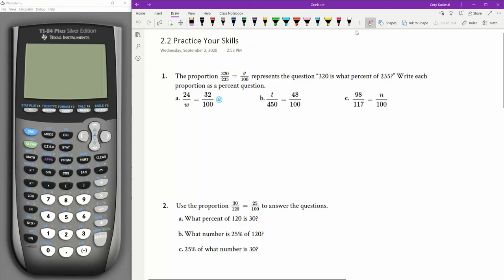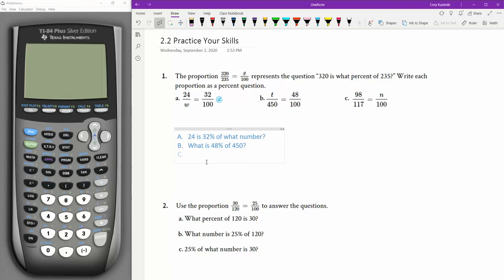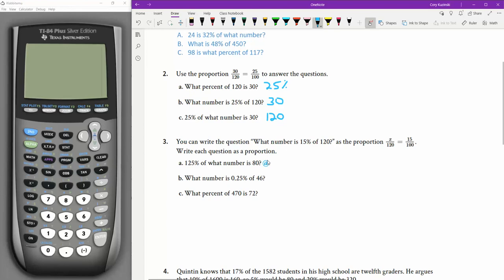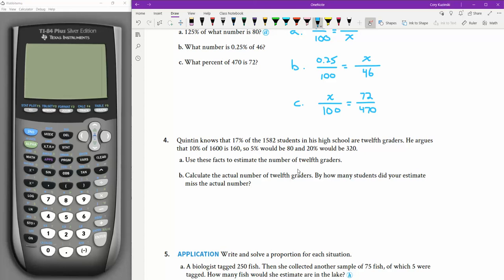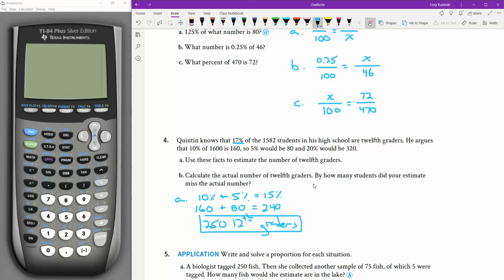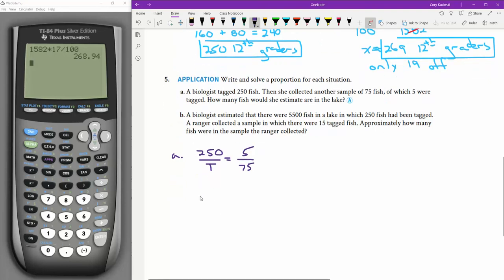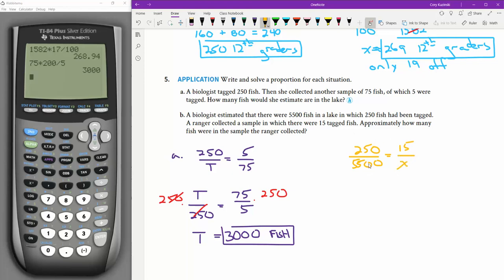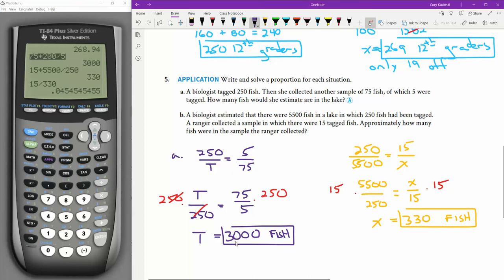2.2 Practice Your Skills Solutions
Discovering Algebra
2.2 Proportions with Percents